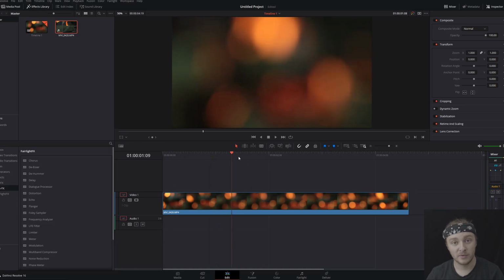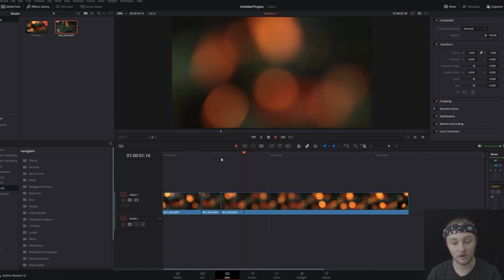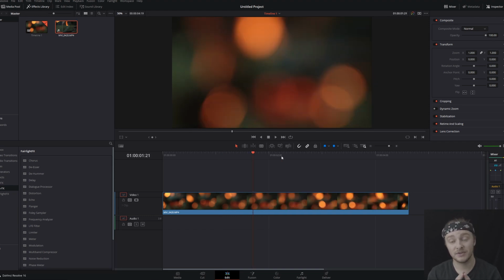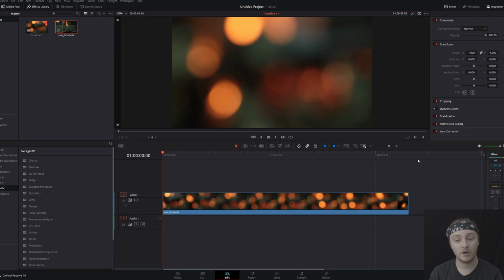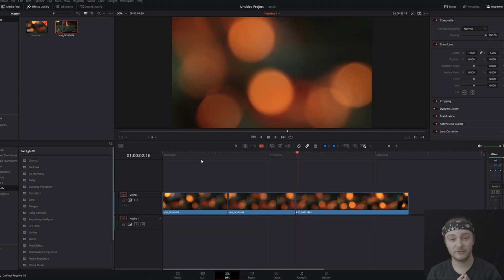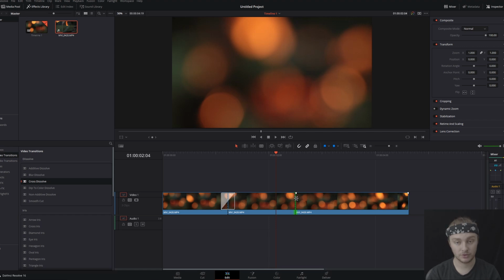10 More ESSENTIAL Hotkeys in Davinci Resovle 16!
These hotkeys might just save your life some day!